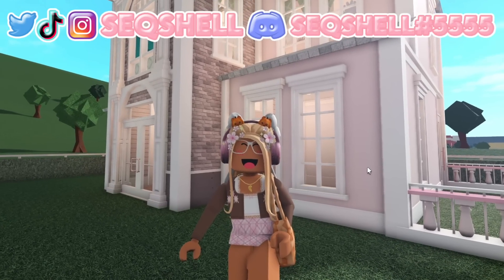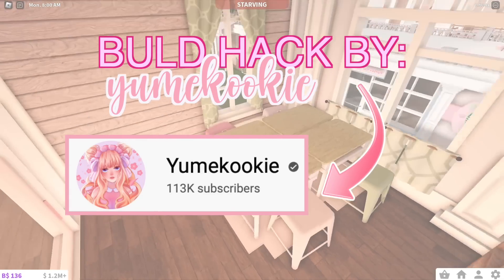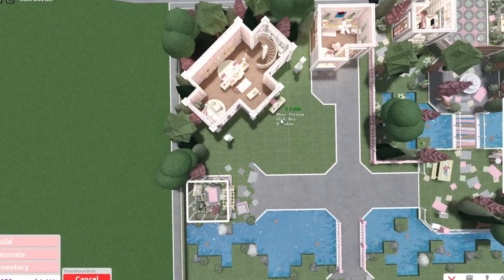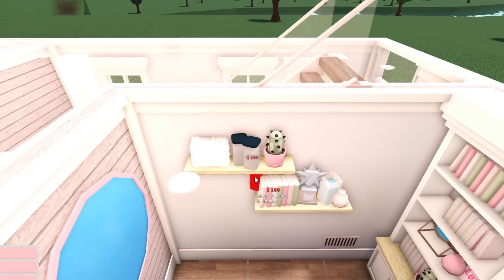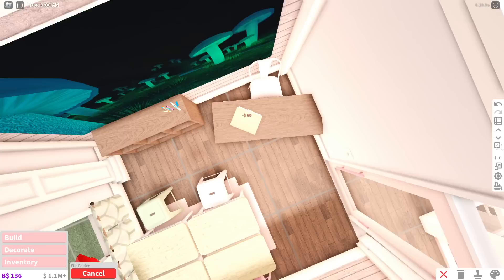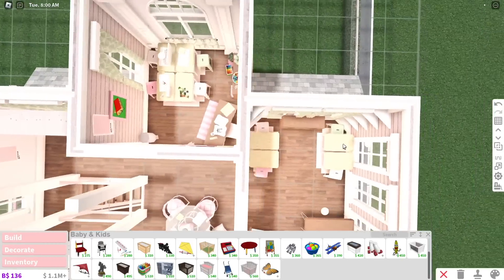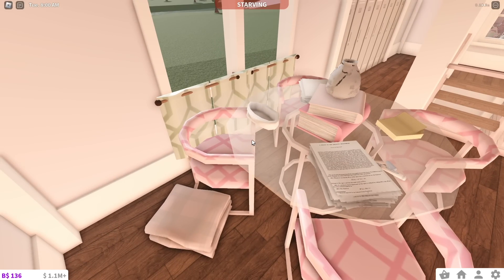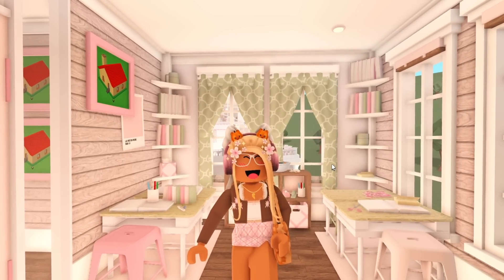📚I Built a Mini SCHOOL in My Town! | seqshell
° 𐐪𐑂 ♡ 𐐪𐑂 ₒ 𐐪𐑂 ♡ 𐐪𐑂 °
🎬┊hii my shells! ଘ(੭*ˊᵕˋ)੭* ੈ♡‧₊˚

୧ *·˚ note!┆↰
୨‧₊˚ hii my shells! in todays video, i built a school in my bloxburg town! it's really tiny, but i still like it LOL let me know what else you think i should add to it in the future! love you!!!

୧ *·˚ video schedule!┆↰

↳ saturdays at 2pm est, and tuesdays at 2pm est during the summer! keep in mind i don’t always have time to film and edit, so i may not upload all the time! 🤍

🌷┊What game was I playing?
↳ Roblox: Welcome to Bloxburg!

୧ *·˚ more of me!┆↰

🌷┊roblox - seqshell & notseqshell
↳roblox group/merch - seqshells fans!
↳jaylens channel - sweetjaylenp5
🌷┊wolfs channel - iisparklexxx
↳pinkys channel - pinkcustards

❝ SEQSHELL APPAREL! ❝ 𓈈 ⌇ if you purchase anything, make sure to show me!! tag me on insta, twitter, tiktok, etc! ILYSM!

i do not own, or claim to own any music in this video.
my videos are for entertainment only! in no way do i try to offend anyone!

intro :: me!

 ୧ *·˚ questions!┆↰

˚ ༘✎ ┆q. what do you use to record and edit
🎬a.. obs studio (free) & final cut pro x ($300)
🎬a.. adobe photoshop ($20 monthly)
˚ ༘✎┆ q. can you friend me?
🎬a.. i can’t because of the 200 limit :(
🎬a.. taylor! but a lot of people call me seq. im okay with anything!

୧ *·˚ still reading?┆↰

🌷┊sub count: 129,185 shells!

↳ if you see this, comment shellarmy! 🎬 roblox​​​ seqshell​ shellarmy​ robloxgameplay​ game​ gaming​

˚₊· ͟͟͞͞➳❥ have a great day, i love you! :)

-seq ♡